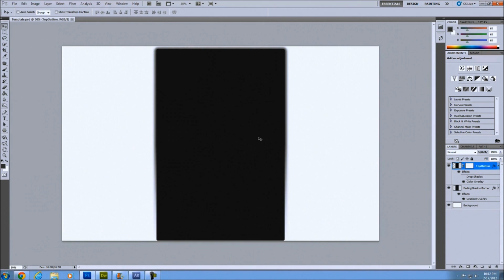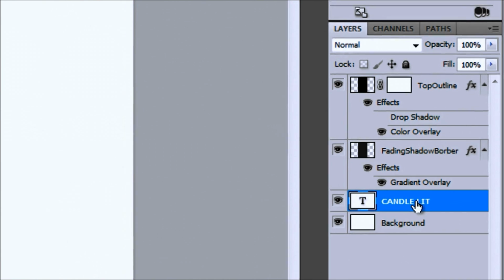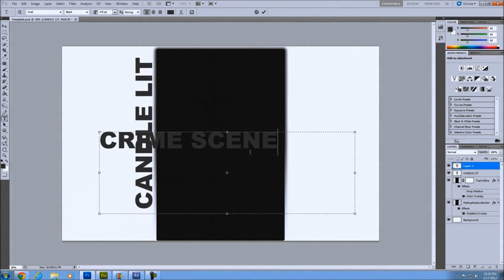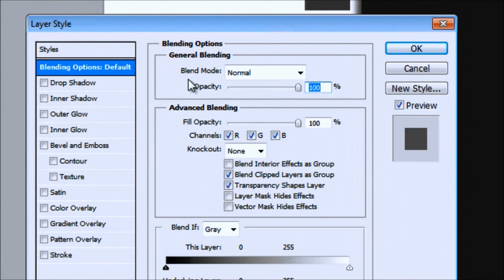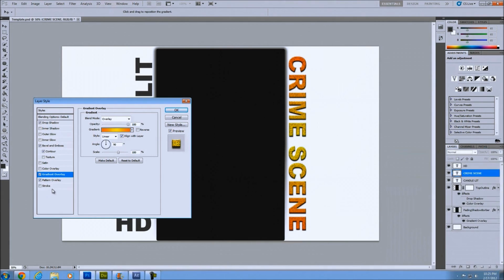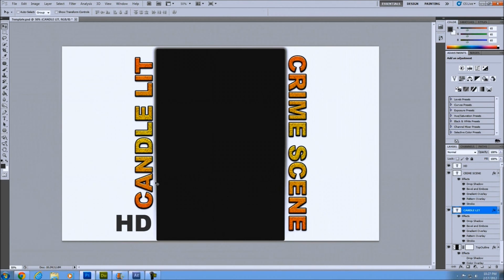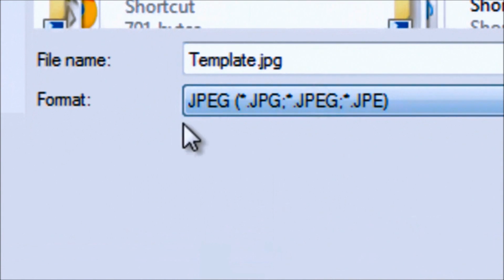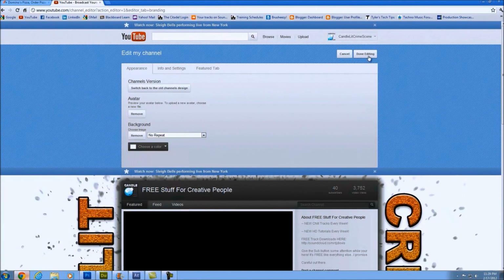Photoshop: New YouTube Background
This Tutorial Includes:

- Downloading the Template
- Understanding Layer Hierarchy
- Adding Text/Layer Styles
- Saving/Uploading to YouTube